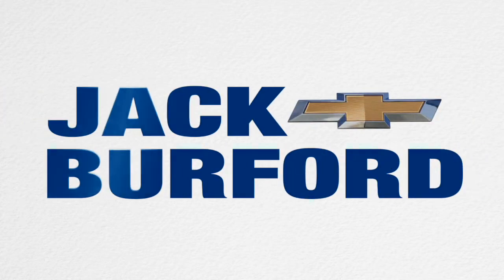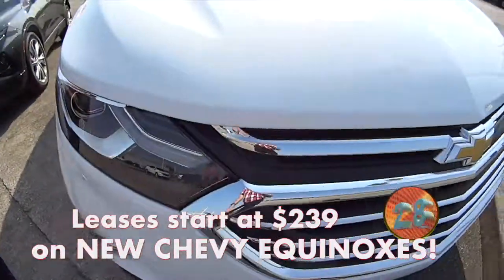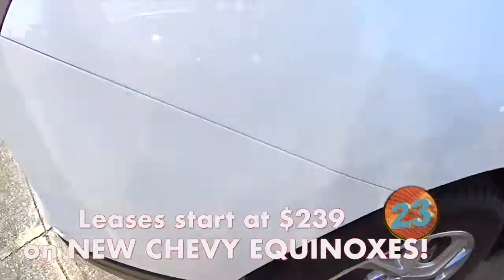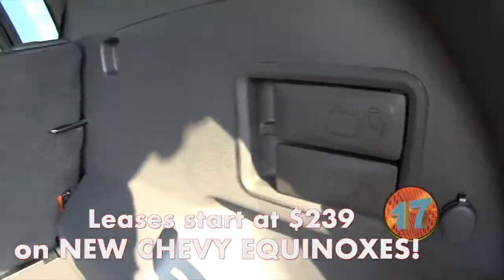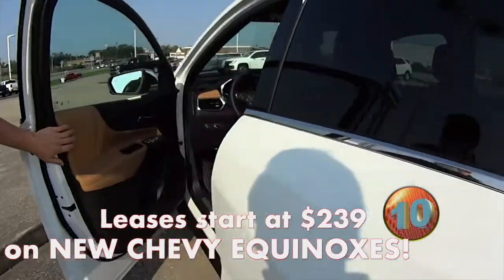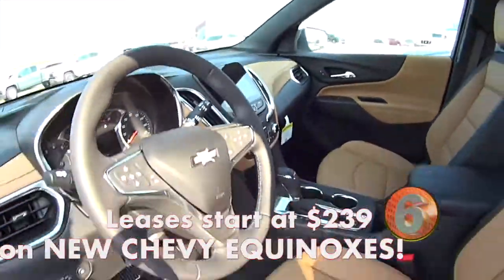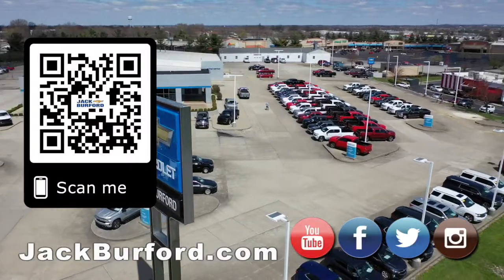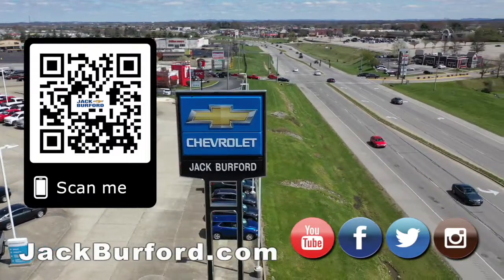30 second walkaround on a New 2020 Chevy Equinox Premier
30 second walkaround on a New 2020 Chevy Equinox Premier - Check 'em all out!